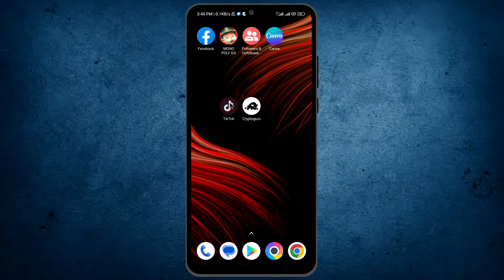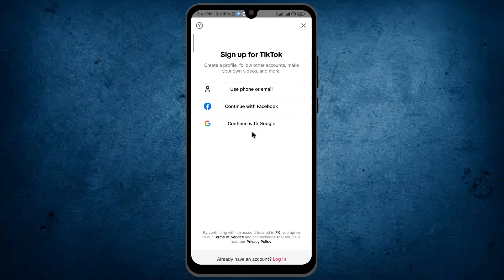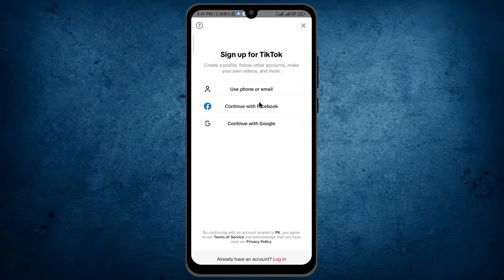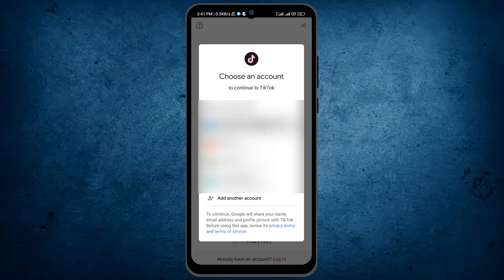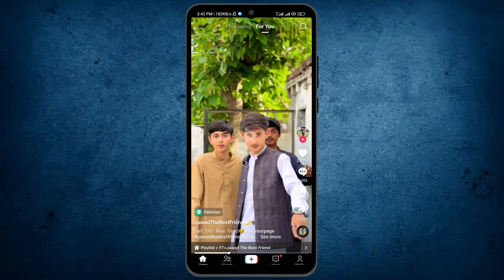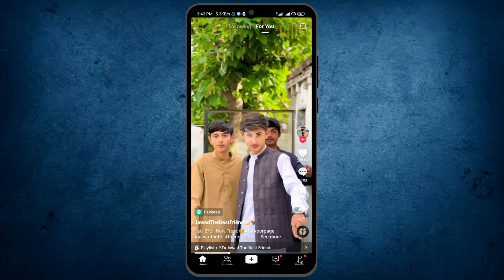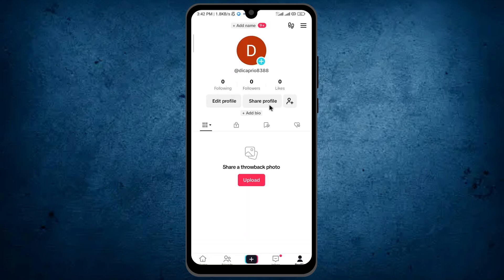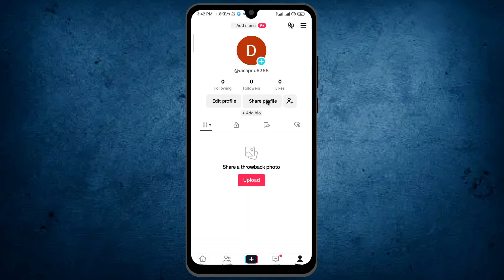How to Create TikTok Account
Watch this step-by-step tutorial on how to create a TikTok account and start connecting with millions of users worldwide. Setting up your TikTok profile has never been easier!